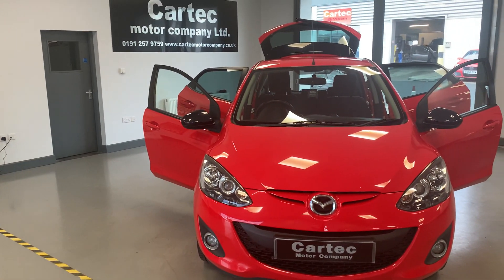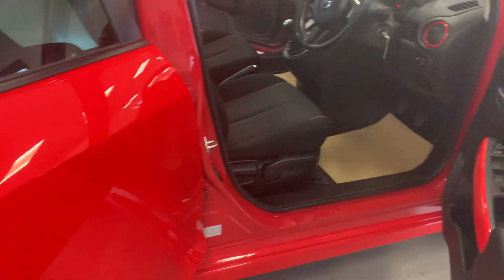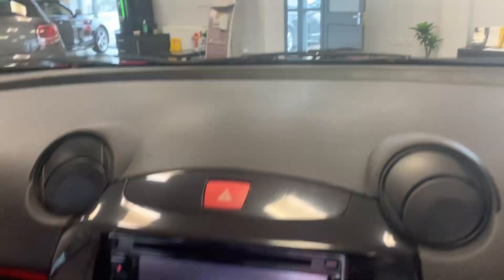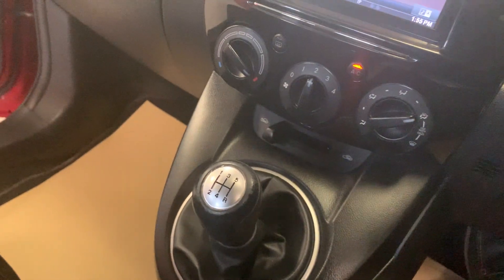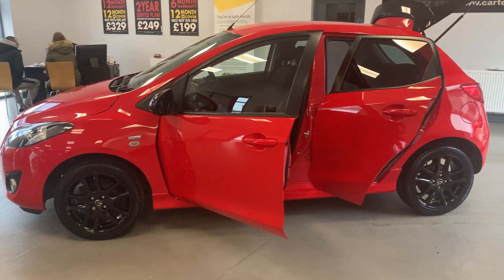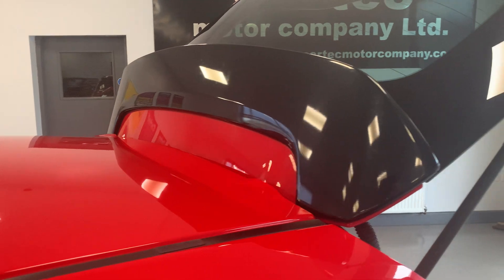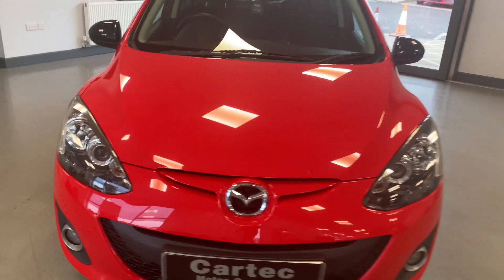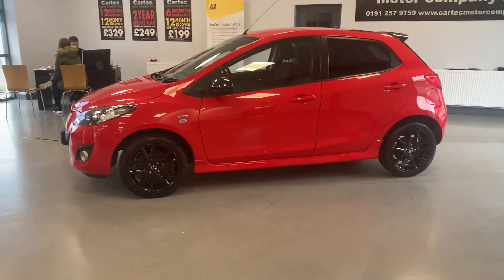9 March 2023